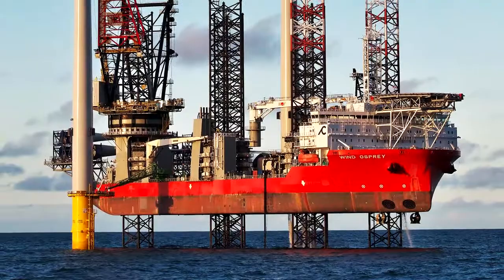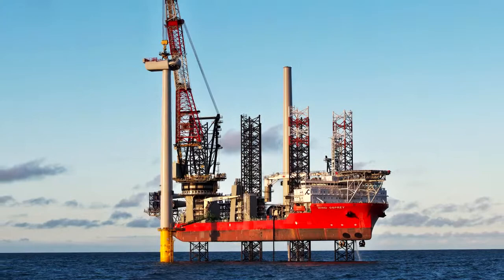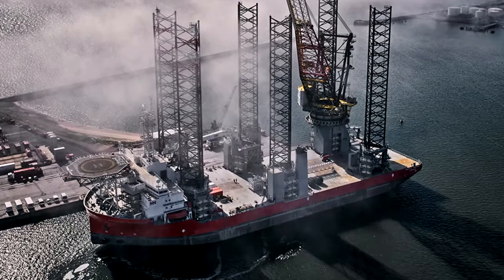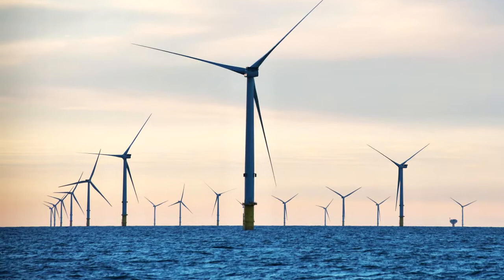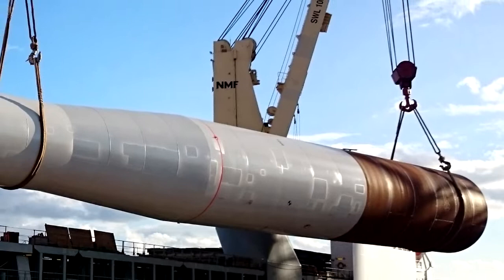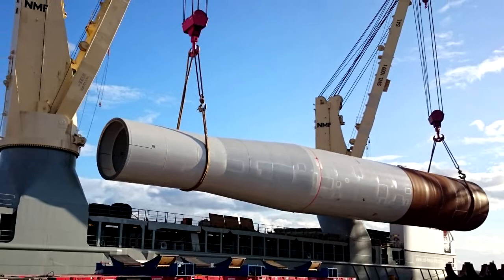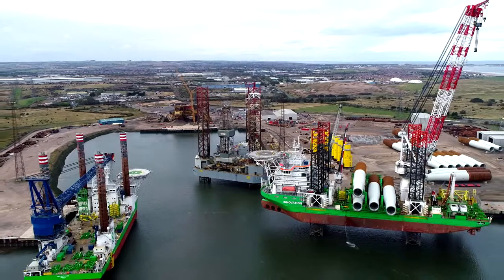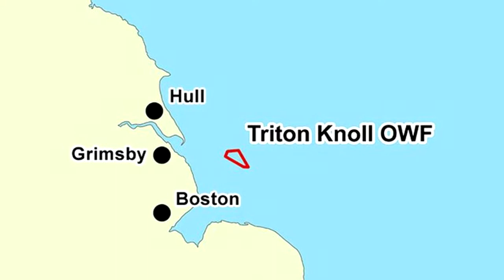Final Turbine Installed at Triton Knoll Offshore Wind Project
Triton Knoll, the most powerful offshore wind farm being constructed by RWE, has installed its final turbine, marking a significant stage in the project’s construction. The last of the state-of-the-art Vestas 9.5 megawatts turbines was erected, ensuring the project remains on track to complete turbine commissioning in 2021 and achieve final project completion in 2022.

Turbine installation commenced in January 2021 and has been completed on schedule despite the many challenges posed by the Coronavirus pandemic. The 90 Vestas 9.5 MW wind turbines were installed by Vestas and DEME using the jack-up Wind Osprey provided by Cadeler.

Triton Knoll consists of 90 turbines, each one up to 187 metres tall with blades of over 80 metres long. Each turbine is state-of-the-art and capable of powering a typical home for up to 29 hours with single rotation of the blades. The turbine blades, nacelles and tower sections were prepared for offshore installation at Able Seaton Port on Teesside.

As a result of investment triggered by Triton Knoll, the infrastructure at the port has been developed by Able UK for use as a turbine assembly and installation facility for the first time. The port now includes a 140,000 square metres handling facility with specialist quayside, complete with roads and utilities infrastructure, accommodation and office units for those working on site.

The port now includes a 140,000 square metres handling facility with specialist quayside, complete with roads and utilities infrastructure, accommodation and office units for those working on site. The investment means that the port can now be fully utilised as an offshore construction port for future project developments, following the completion of Triton Knoll construction works.

Triton Knoll offshore wind farm is located 32 kilometers off the Lincolnshire coast. The project generated its first power and delivered it to the grid in February 2021, and is on track to complete turbine installation and commissioning as planned. Total planned investment volume amounts to approximately GBP 2 billion.

Triton Knoll is jointly owned by RWE 59%, J-Power 25% and Kansai Electric Power 16%, with RWE leading both the wind farm’s construction and the long-term operation and maintenance works on behalf of the project partners. Once fully operational, Triton Knoll will be capable of generating enough green electricity for the equivalent demand of over 800,000 UK homes.